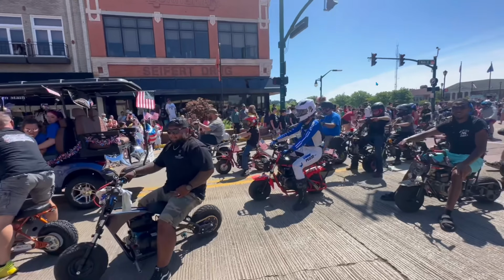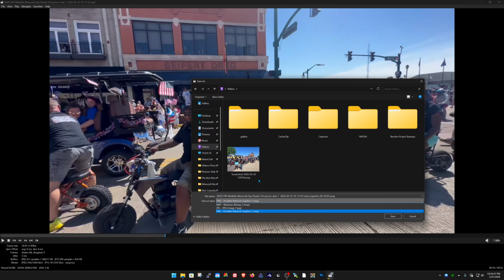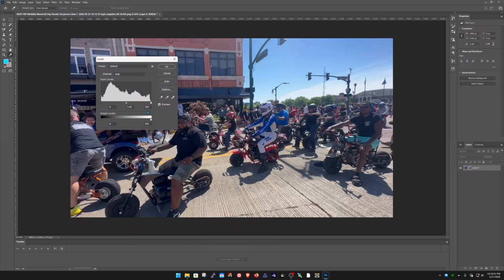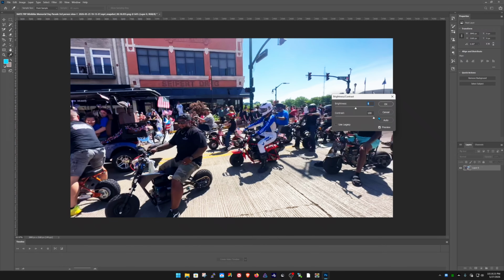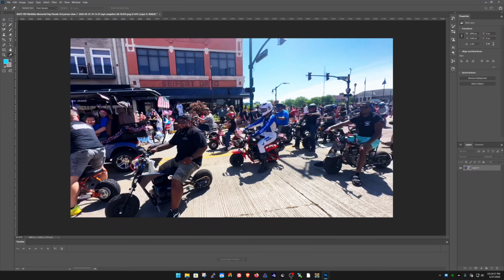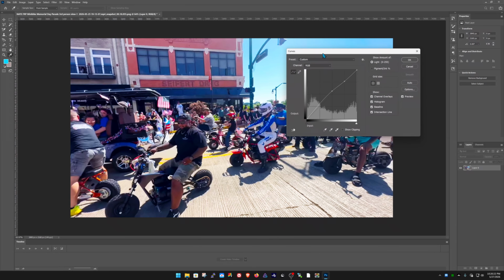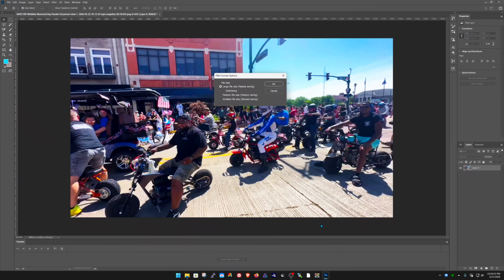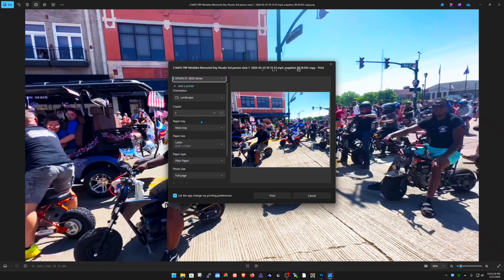DIY Minibike Photo Frame: Made From Scratch!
I make a cheap a$$ photo frame out of household materials. Watch and see the process unfold.
If you like working with your hands and saving money, this video is for you! Let's do this!

Welcome to Minibike Homestead! Enjoy laid-back minibike rides, fun adventures, and random cool stuff I like.
I create videos to encourage outdoor fun and creativity, sharing my favorite activities and uploading whenever I choose.
I'm just a guy who is a kid at heart. I love being outside, and having fun. Mini bikes are my current hobby and obsession.

Stop dreaming and start taking action. Success doesn’t wait; it rolls ahead. Take one baby step at a time. Each small effort builds momentum for better days. Remember, there’s more to life than meets the eye. We live in a dynamic world where things are always changing, and new discoveries await. Embrace consistency, and watch your dreams turn into reality!
Life is short. HAVE FUN!! :)